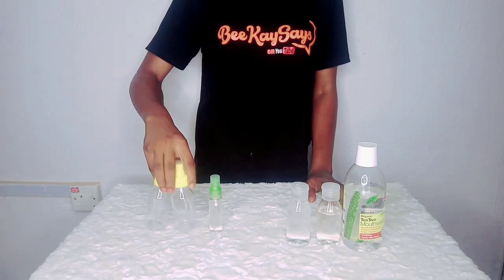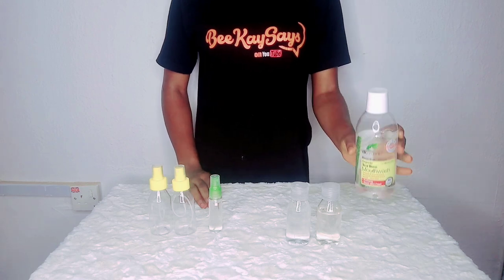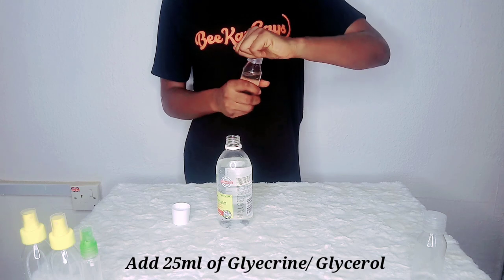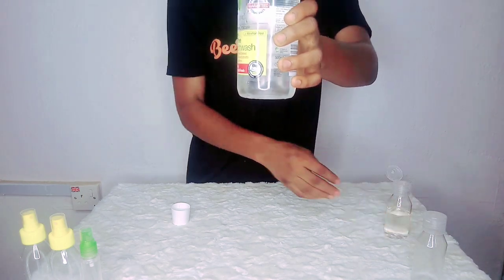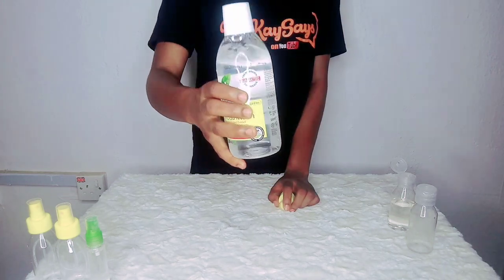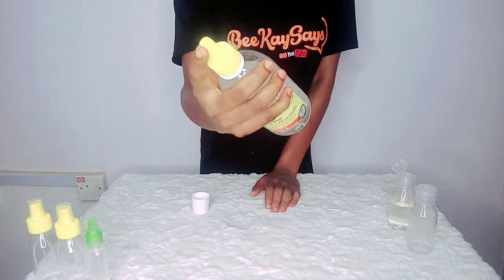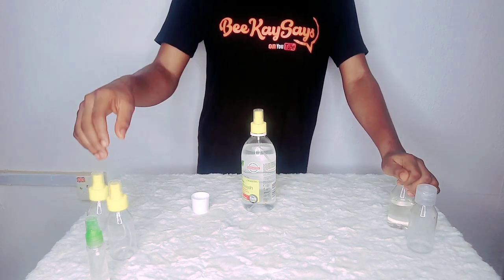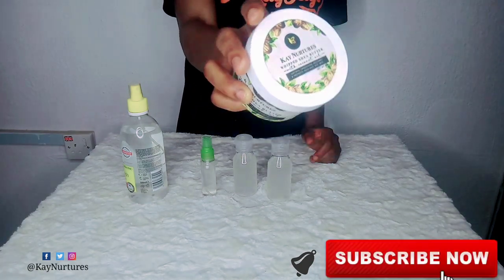How to make Hand Sanitizer spray in 3 minutes (according to WHO Guidelines)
How to make Hand Sanitizer spray in 3 minutes (in accordance to the World Health Organizations 2009 guidelines on hand hygiene in health centers.